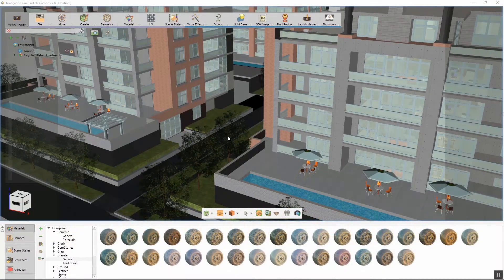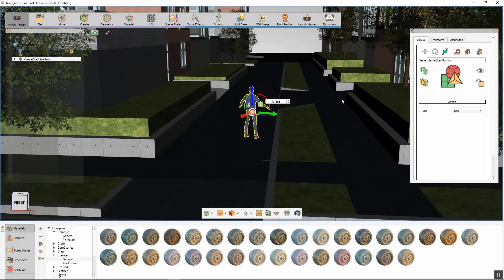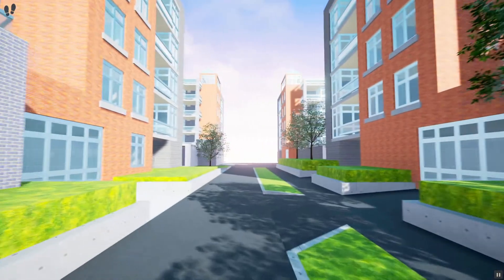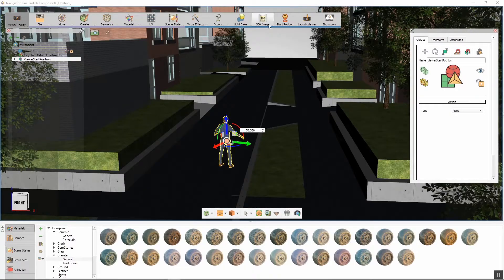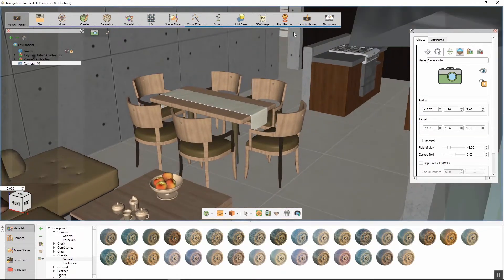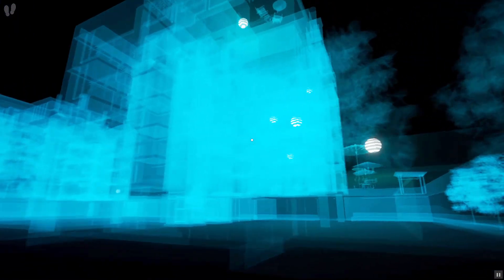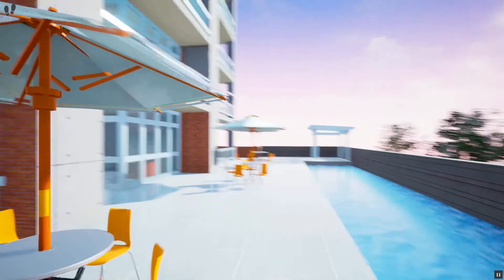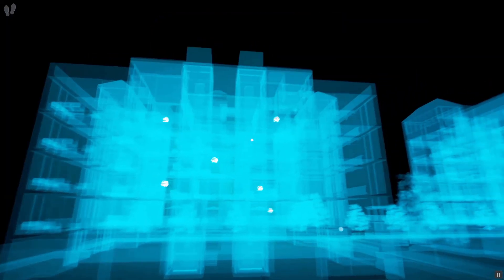Navigating Large Architectural models in VR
This guide shows you how to use the new VR camera teleportation capability in SimLab Composer 8.1 to make it easy to navigate large VR scenes